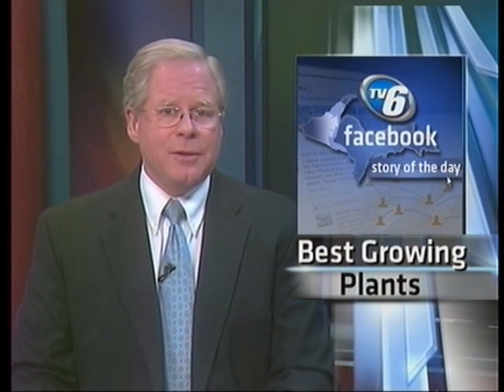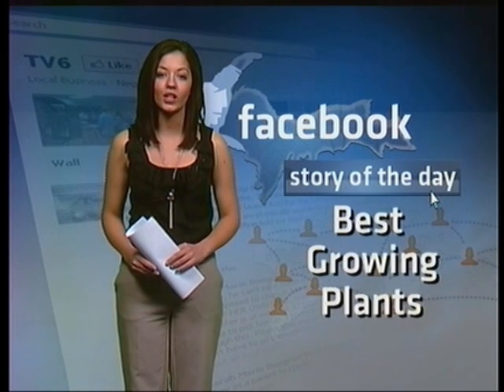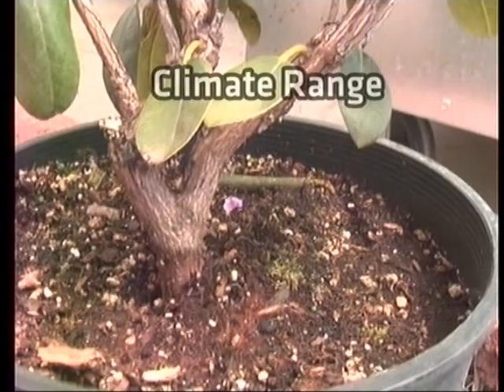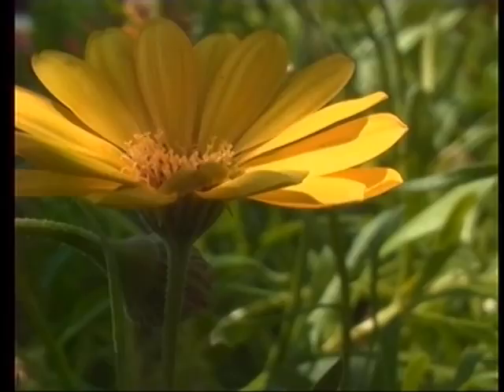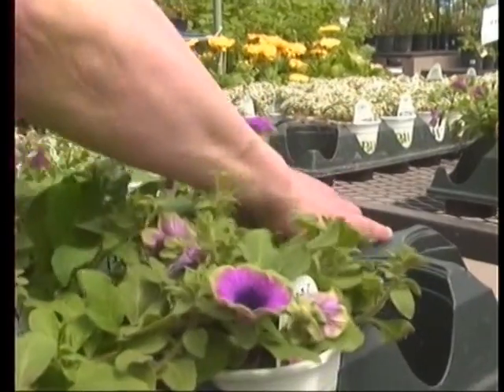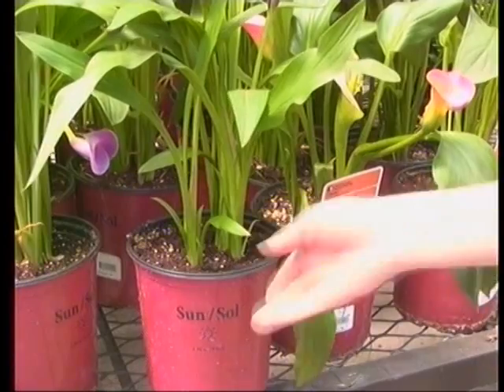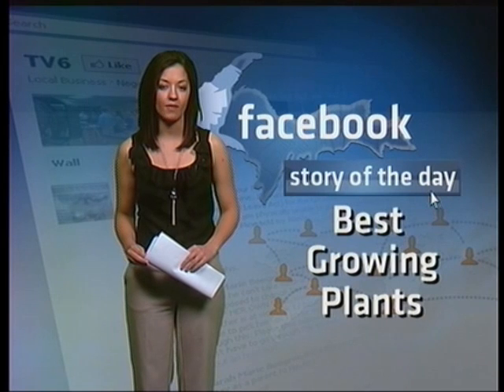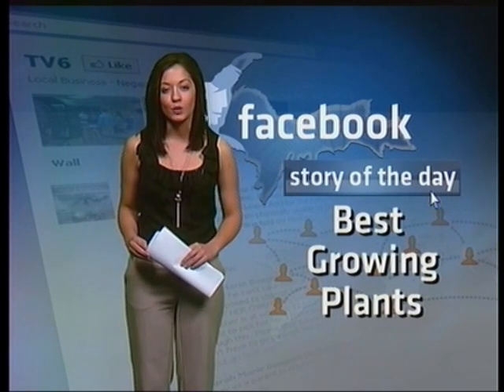To plant or not to plant